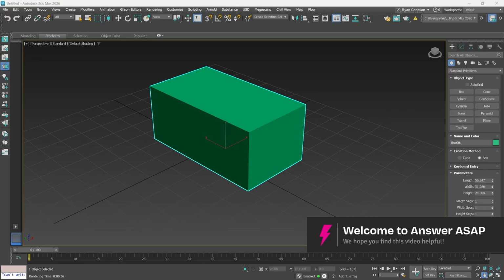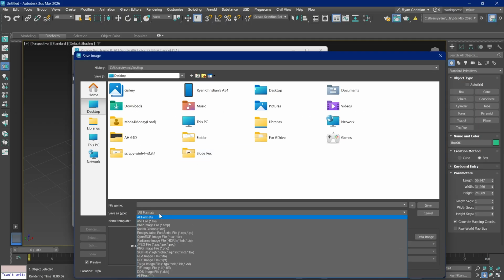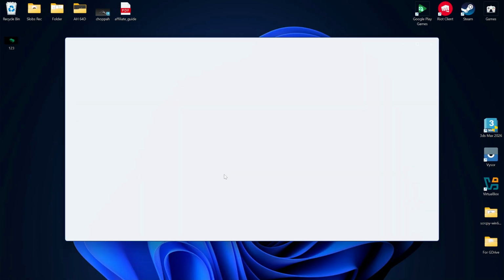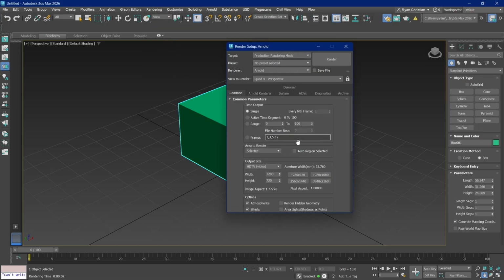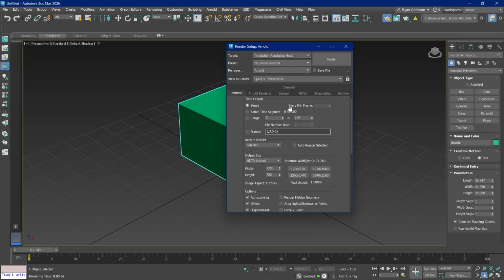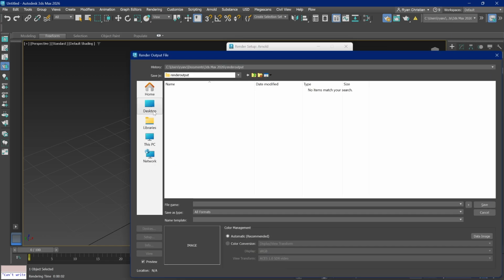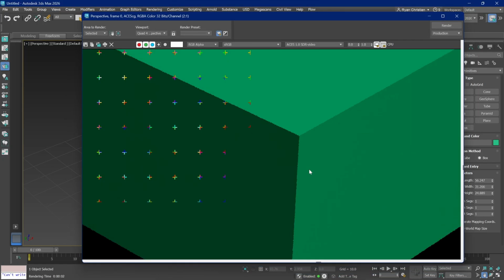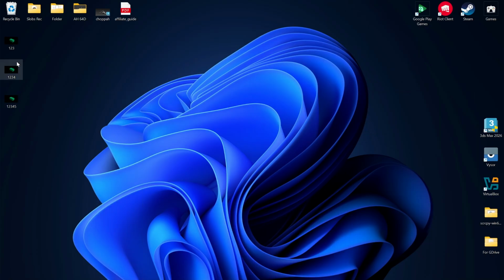How to SAVE JPG in 3DS MAX (Step by Step)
This tutorial will show you how to save your projects as JPG files in 3DS Max, a useful skill for sharing and archiving your work. Please consider liking the video and letting us know if you have any comments, ideas or questions, we really appreciate any feedback! We have plenty of other tutorials on our channel so come and see if we can help you with anything else :)